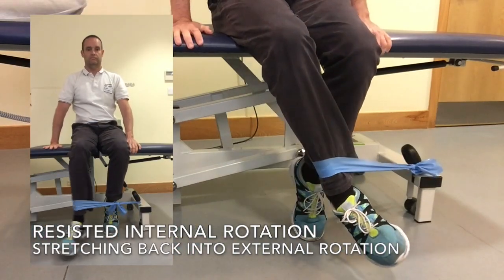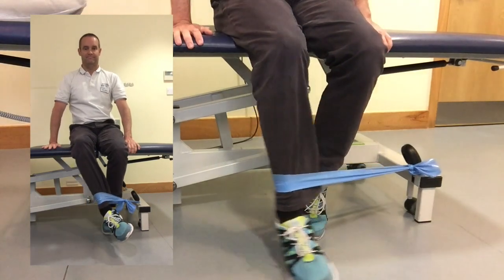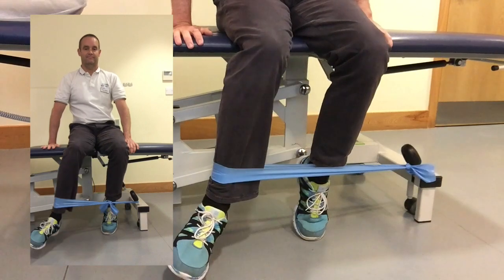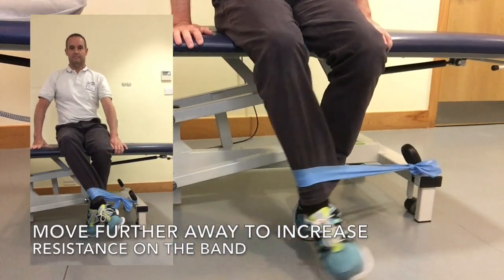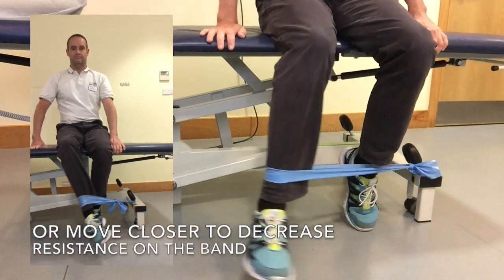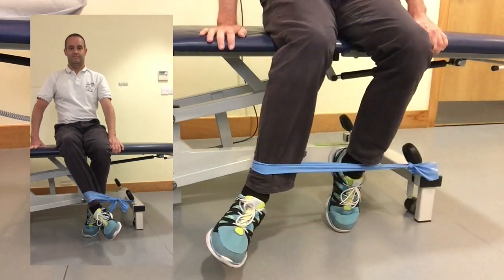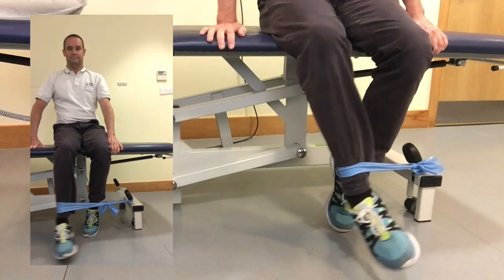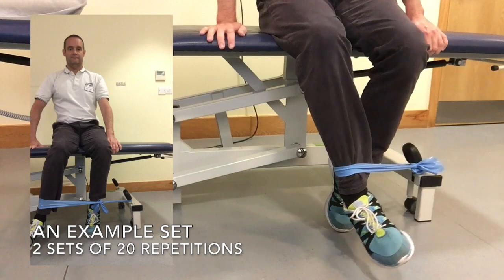Hip Internal Rotation with a Resistance Band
This exercise stretches into external rotation by letting the band pull you back and strengthens internal rotation by pulling against it.  A useful exercise post hip operation, especially if the joint is stiff in these movements.